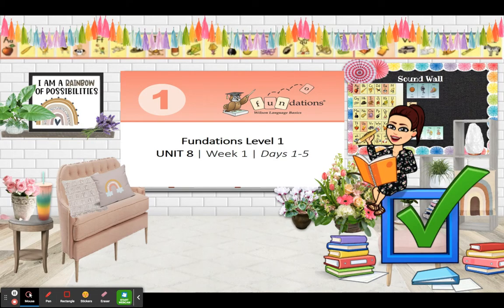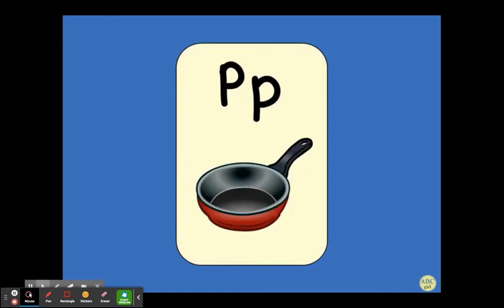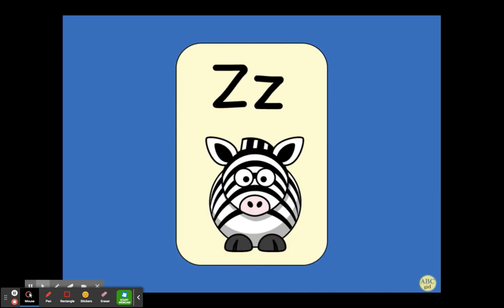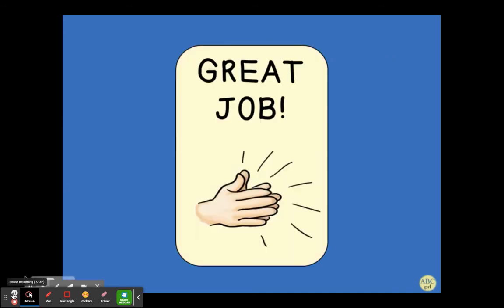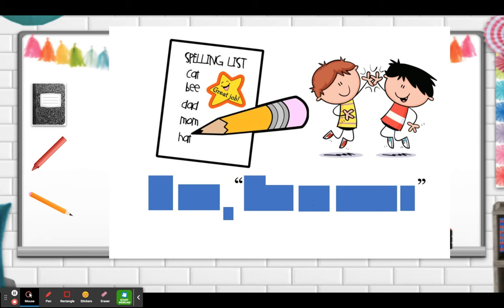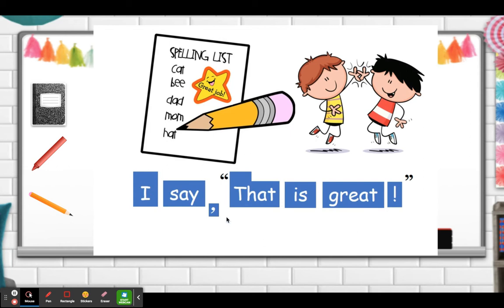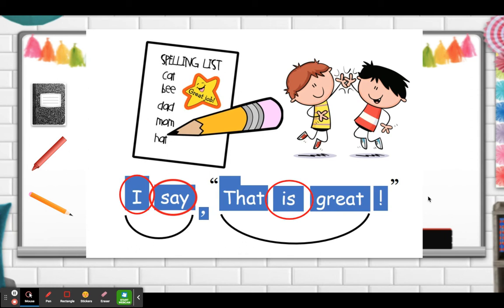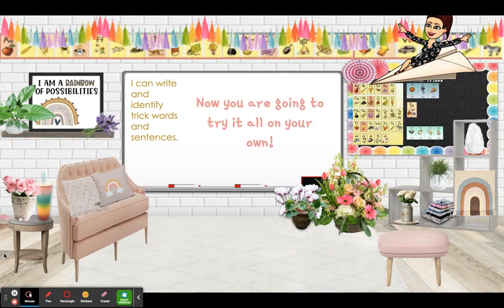Fundations Unit 9 Week 1 Day 3